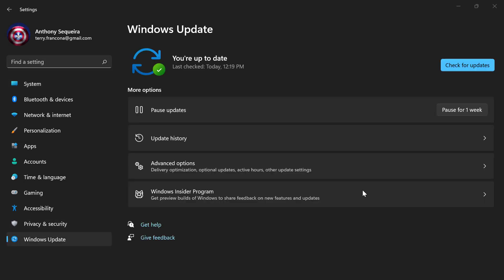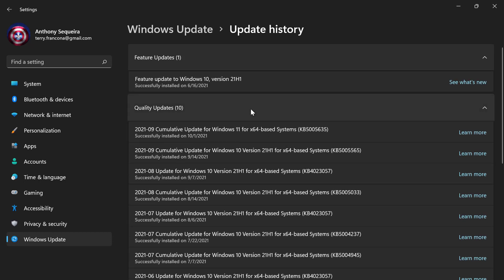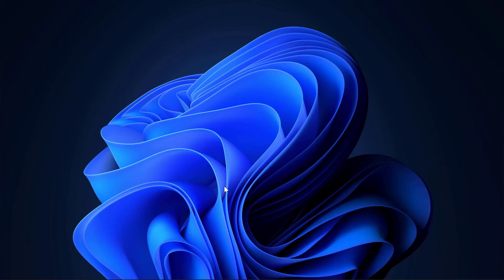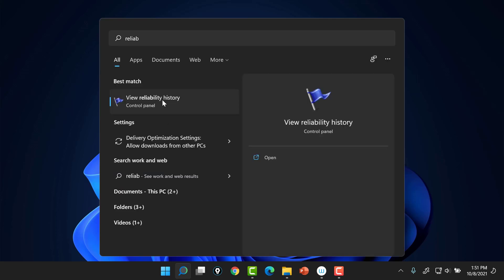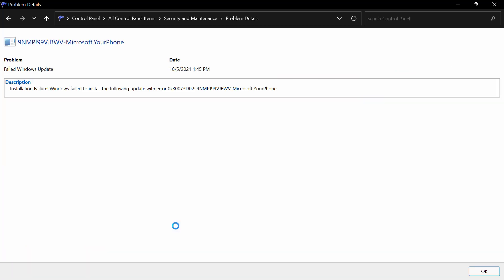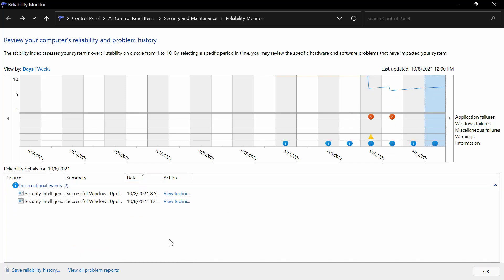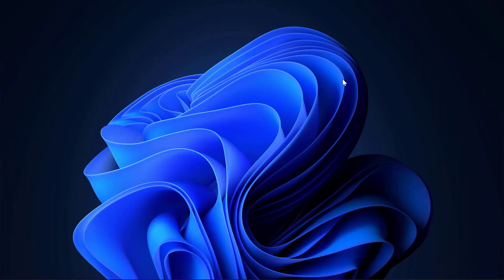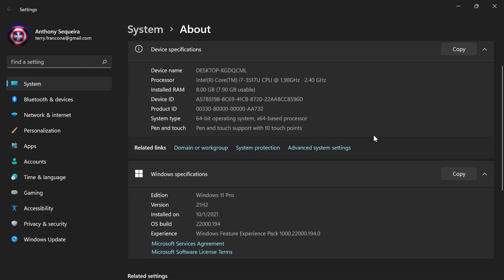Microsoft Windows 11 - Updates and Unsupported Hardware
So many of my awesome subscribers have asked me to revisit that unsupported platform I installed the Win10 to Win11 upgrade on. Well - here it is by request.

In this video, we will examine the history of updates applied to the device. We will also be sure to take a peek at the Reliability History of the device since it has been running the brand new OS. Remember, this original install code was the Insider Preview Beta.